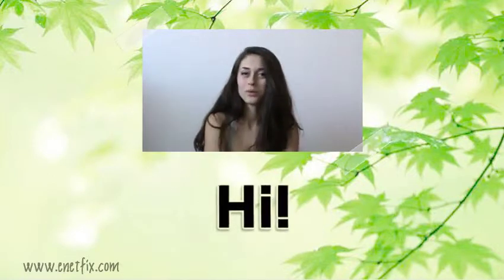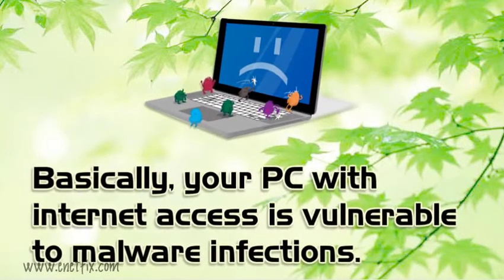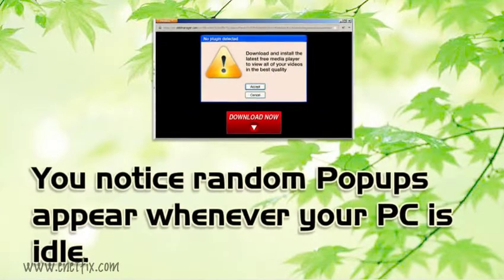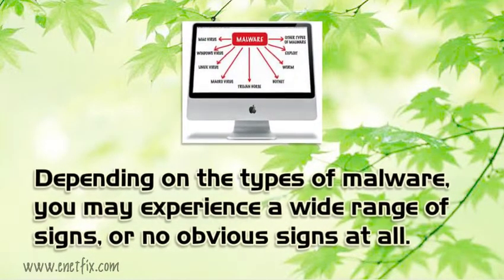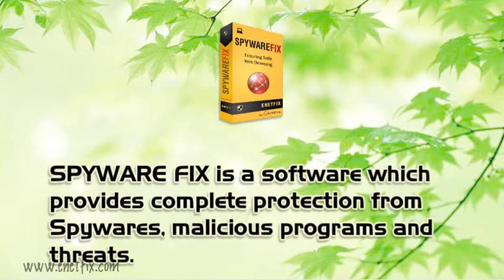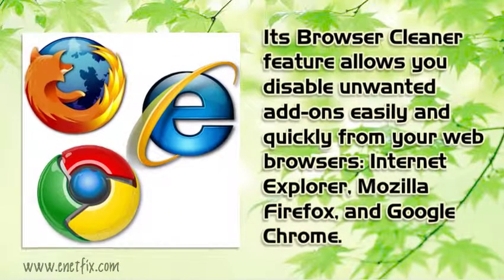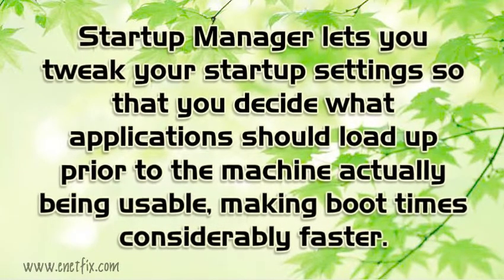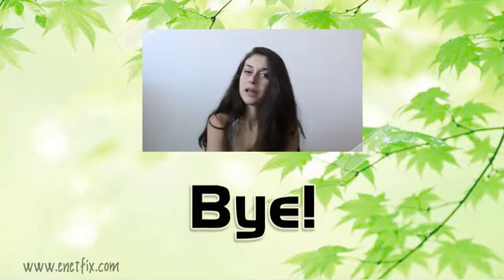Help! How to Fix a Malware Infected Computer?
Is your computer running slower than usual? Are you getting lots of pop-ups? Have you seen other weird problems crop up? If so, your PC might be infected with a virus, spyware, or other malware--even if you have an antivirus program installed on it. Though other problems, such as hardware issues, can produce similar symptoms, it's best to check for malware if you aren't sure. But you don't necessarily need to call tech support or the geek across the street to scan for malware - I'll show you how to do it yourself.